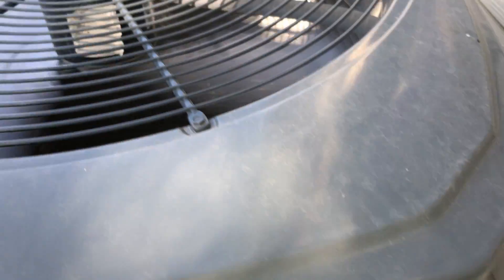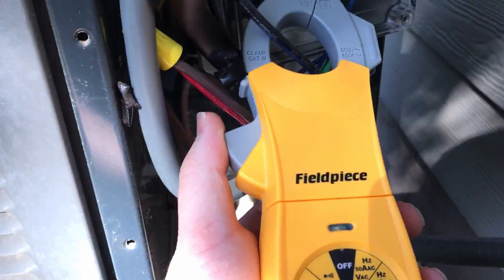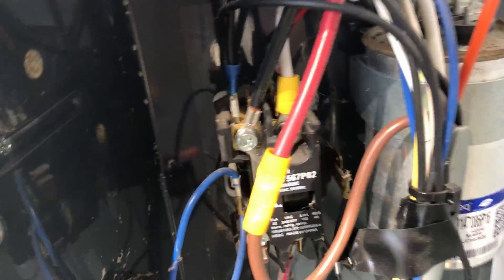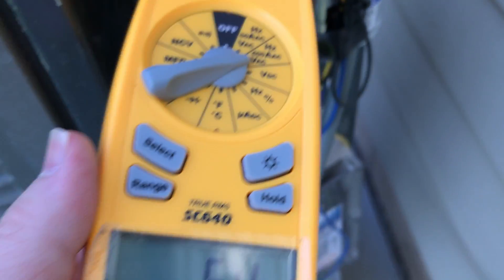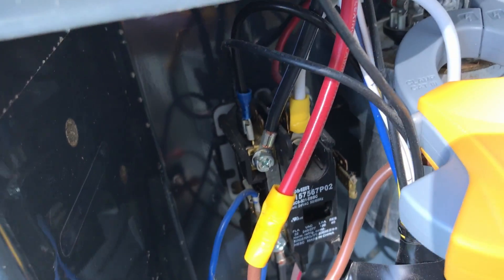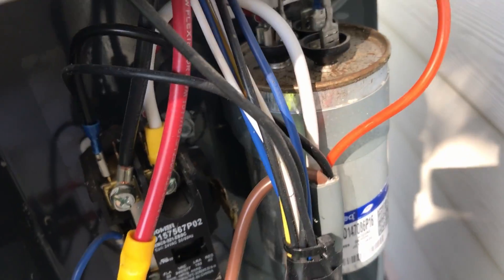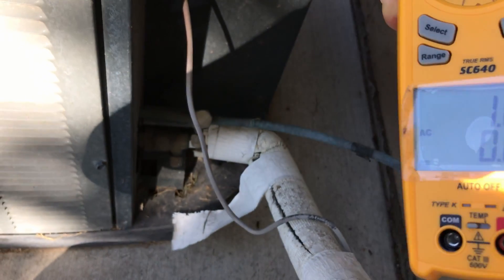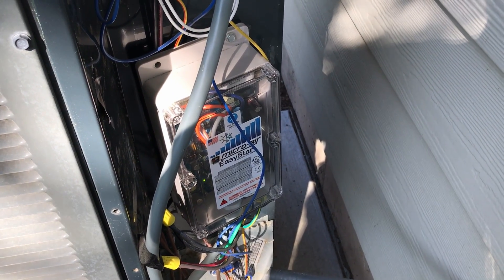MicroAir EasyStart on Full-Size A/C - Amp Draw Readings Before & After While A/C is Running.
I love my Micro-Air EasyStart! It's saved me tons of money in generators and I feel maintenance costs as well! In this video, we test the amp draw before and after the power goes through the MicroAir EasyStart while the A/C unit is running to see if the EasyStart consumes a lot of electricity on its own or not.

Do not attempt to install one of these yourself unless you are very familiar with electricity and HVAC equipment!
Micro-Air did not provide any of the products shown for review. I purchased it fully with my own money.

Buy the parts needed to create your own with my Amazon affiliate links below! (I may earn a small commission at no cost to you when you use the links below. Thanks for supporting the channel!)

Buy my Fieldpiece Multi-Meter: (you'll love it! It does everything and is super accurate! It's the Last meter you'll ever have to buy!)

For more options for RV A/C's and help visit Micro-Air's

Comment any questions, I'll try my best to help you!